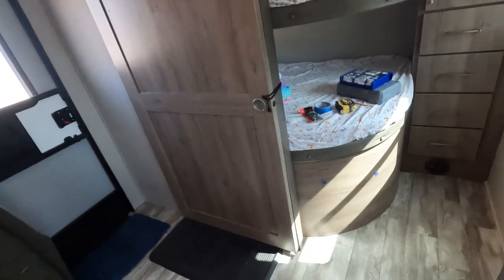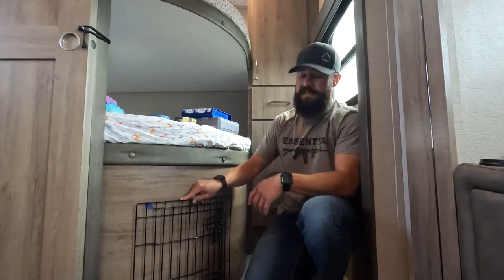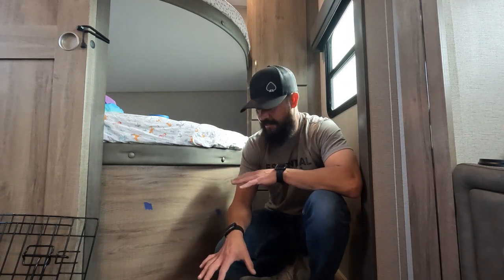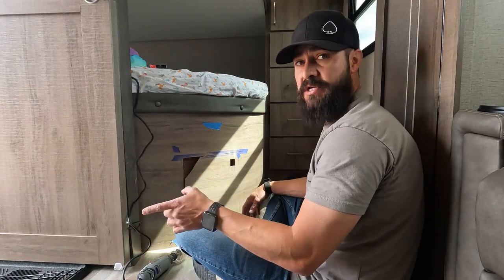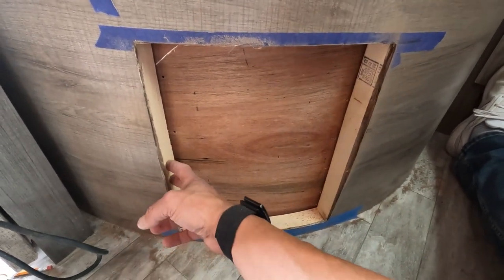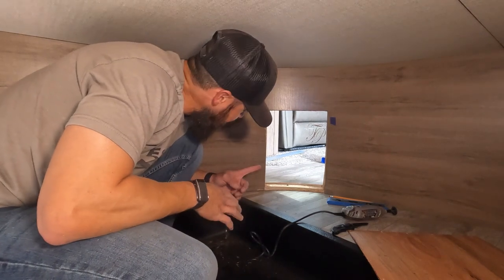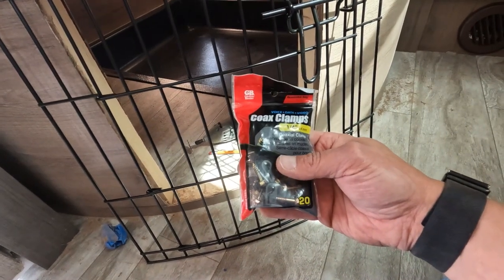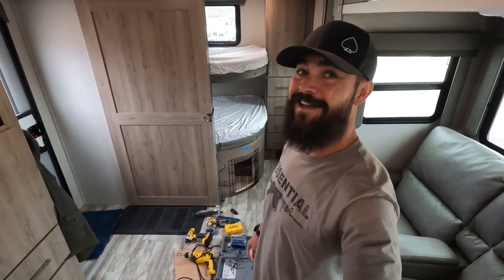How To Install a Dog Door / Kennel in a Grand Design 2910BH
Step by step exactly how I installed a dog door underneath under the bunk beds in a brand-new Grand Design 2910BH!  Super easy and creates a perfect dog kennel in your camper.  Big trips coming this year!!!

Campin' it Up!

Click below for camping decals.

Cousin Eddie